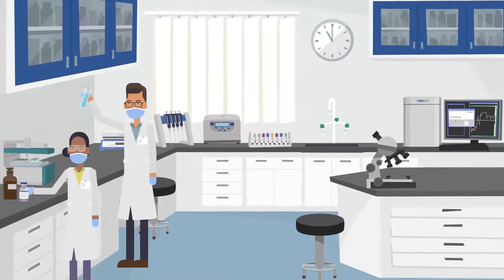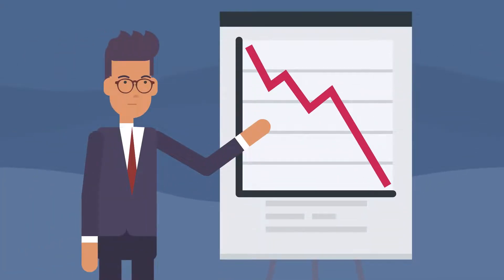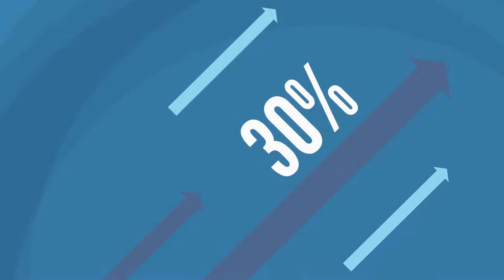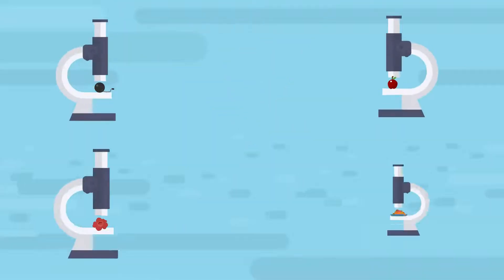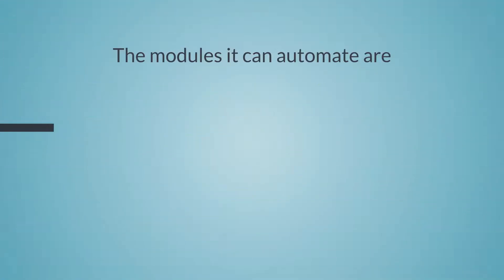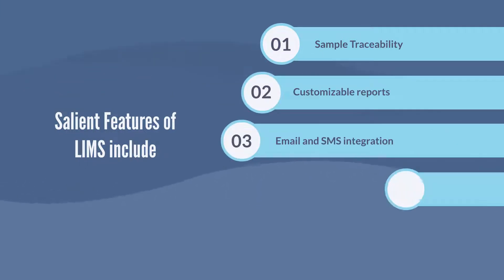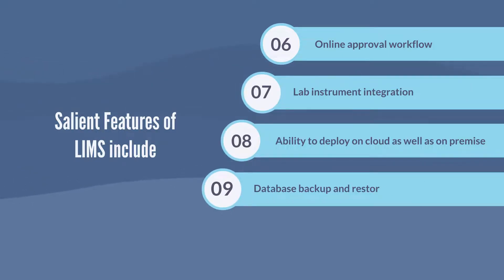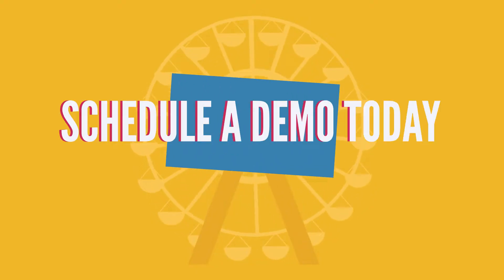LabEasy (LIMS) Product Video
LabEasy Product by ThinkSmart IT Solutions, with our help, laboratories can become as good as automated, paperless quality labs without fear of technology & upgradation. This is even if they have tremendous workloads and have to comply with government regulations. Quality Managers can also make their labs paperless without manual errors and bundles of papers by implementing LIMS within weeks.

Using our LIMS, you can document and present your GLPs to customers as evidence of your professionalism and commitment to quality. By disseminating information of the SOPs you follow for a given testing regimen, you put your customers at ease and gain their confidence. With our LIMS, you can easily document and manage SOPs and relate them with your technicians’ skills, test environment data, equipment fitness, and the applicable standards.